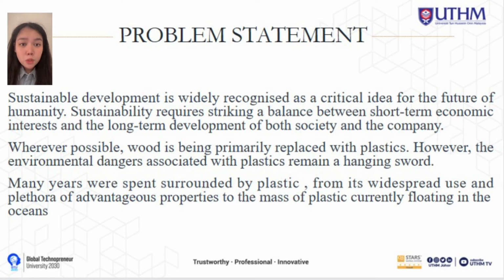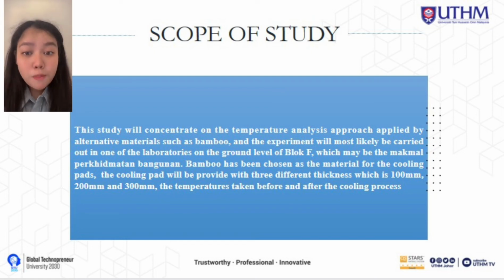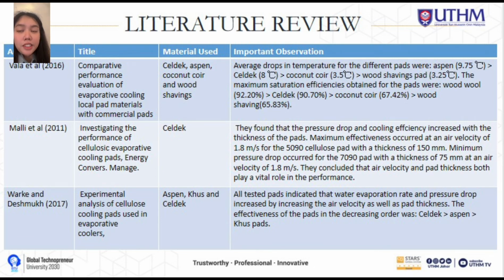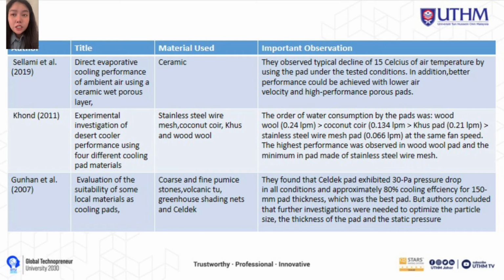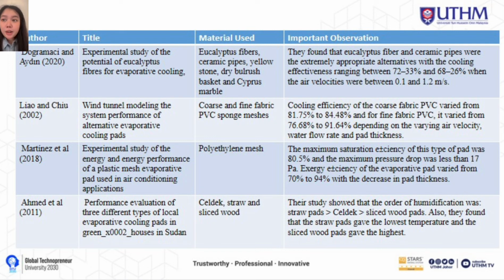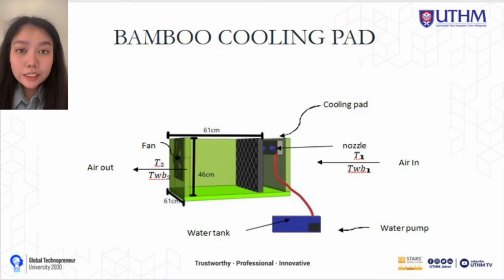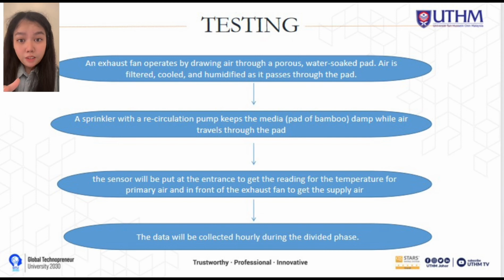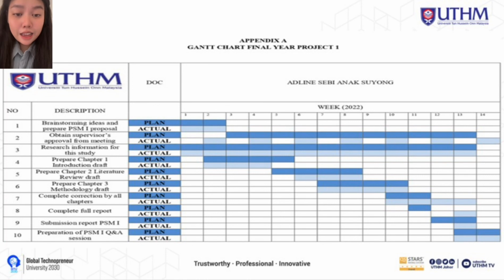BNB_Adline sebi anak suyong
A study on bamboo as an alternative material for cooling pad
Synopsis of Project

PSMFTKSem2_2021/2022